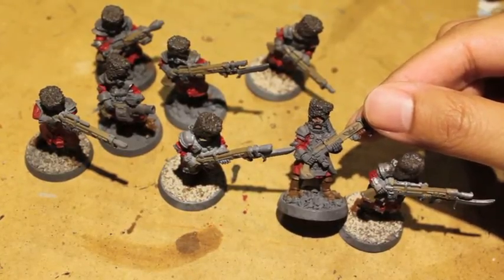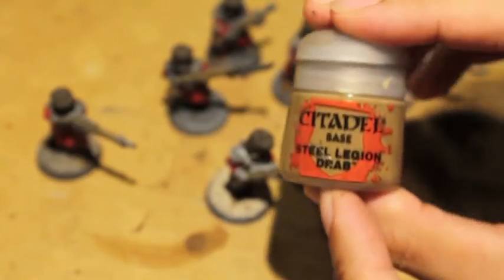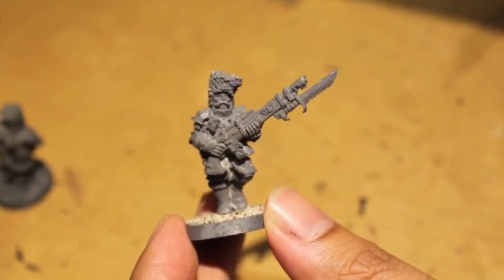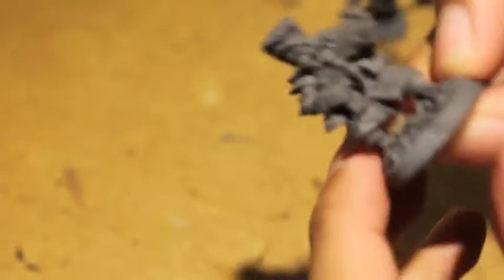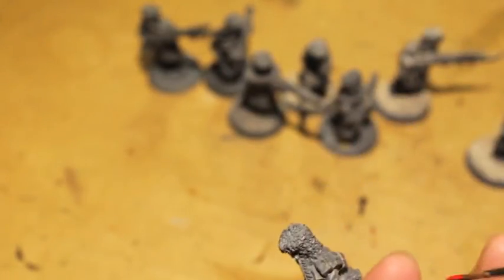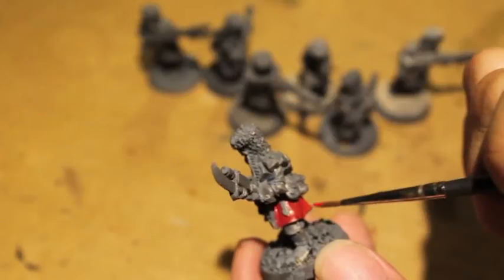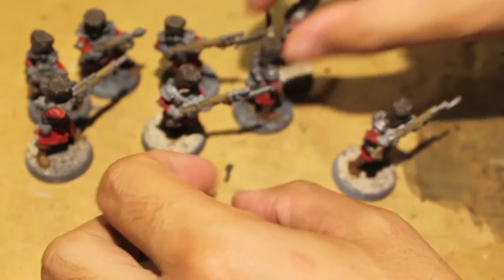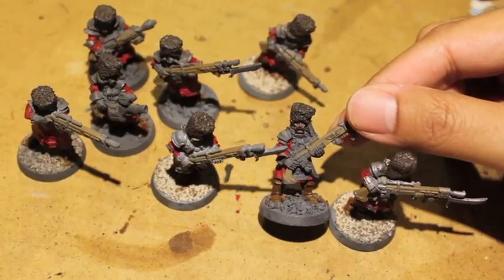How to Paint Vostroyan Firstborn PART 1